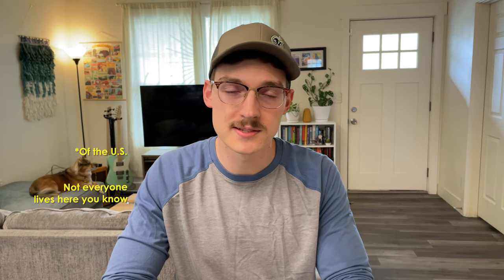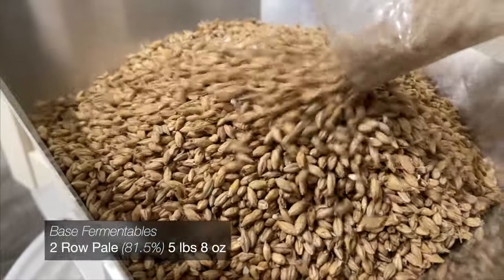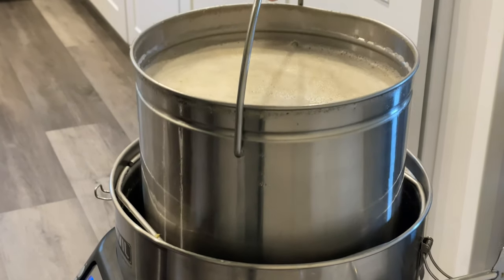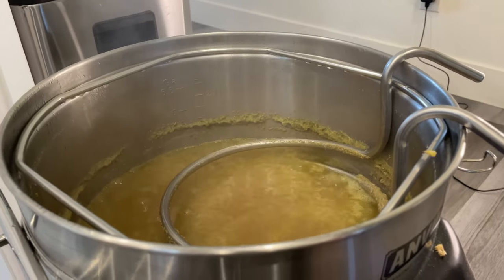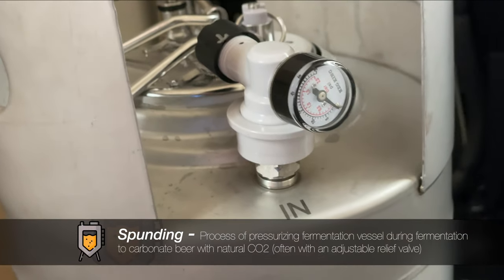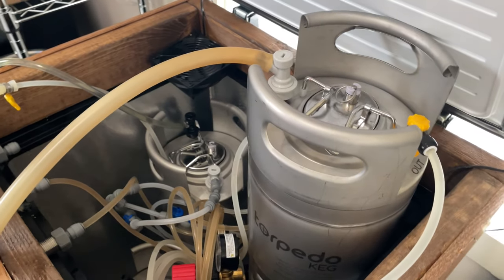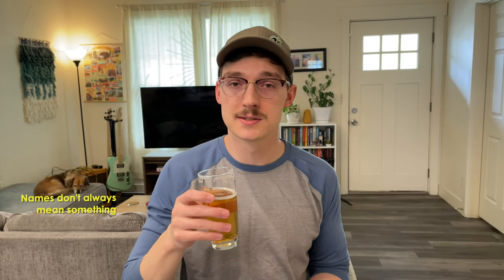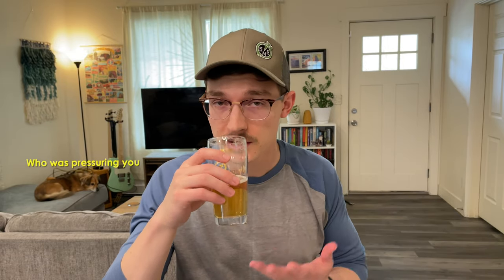West Coast Style Cream Ale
The Northern West Coast of the USA is ripe with hop valleys, but it also hosts a style that deserves more attention, the Cream Ale! Today we're brewing a cream ale, and talking a bit about what makes it a special style.

Want some fun t-shirts, hats or other Merch to be the envy of your friends, or everyone? Check out the new forthwall Store!

Recipe was designed with the Brewfather app.

• Water Filtration: Portable Reverse Osmosis water filter
• Digital Mini scale, 200g
• Mash Tun: Anvil Foundry (6.5 gallon capacity)
• Grain Mill: Malt Master R2 Pro (modified with corded drill)
• Hop Strainer: LUCKEG Brand 300
• Fermenter: SS Brewtech 7gal conical with FTSS and FTSS extensions
• Hydrometer
• Keg: 2.6 Gallon Torpedo Slimline Keg
• 5 Gallon CO2 tank and regulator
• 5 Gallon Wide mouth PET carboy
• Custom built Keezer System with Intertap Taps

(Hydrometer, connectors, miscellaneous tubing purchased through MoreBeer)